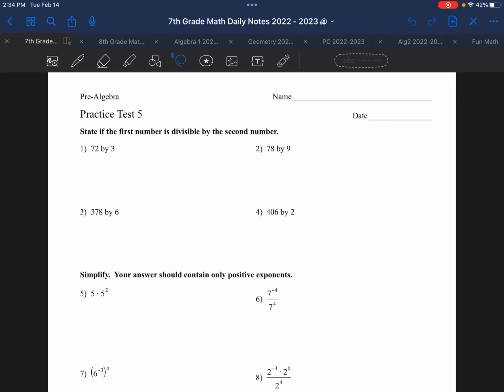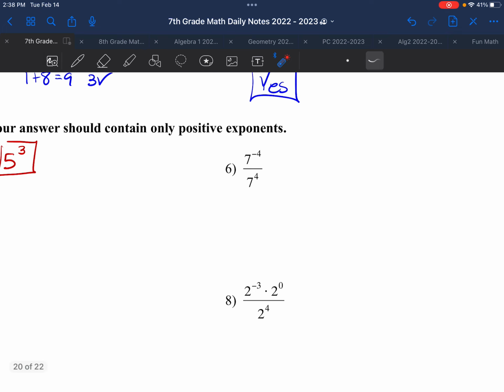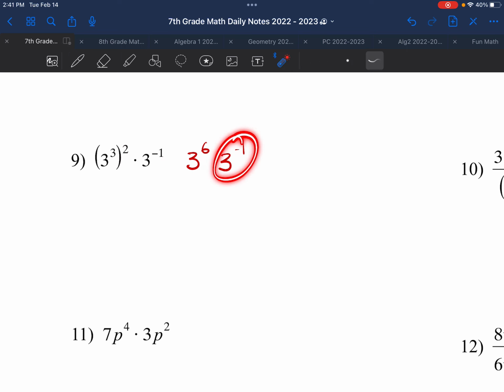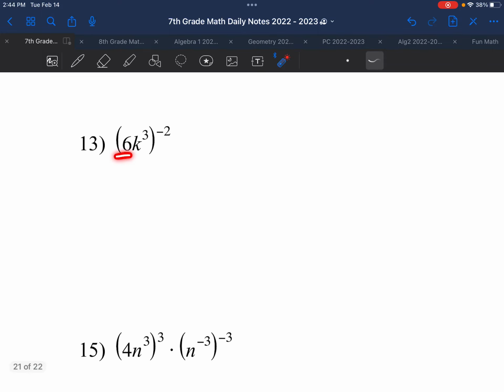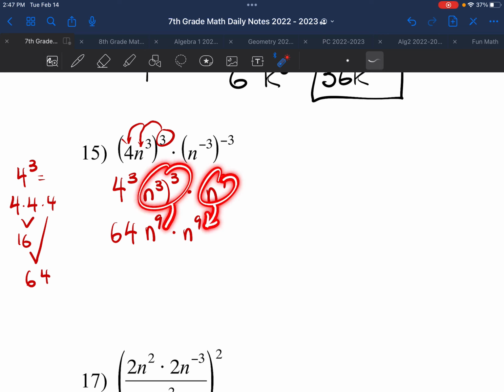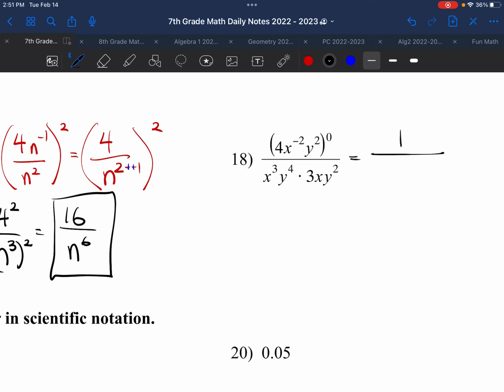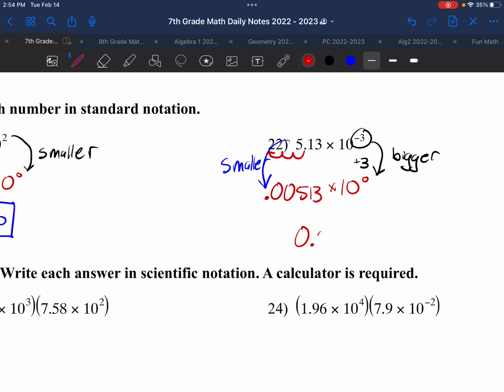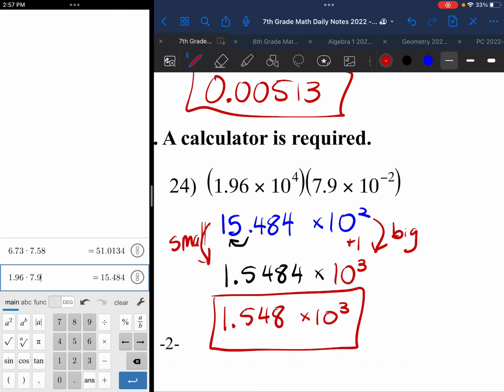Pre-Algebra Practice Test 5